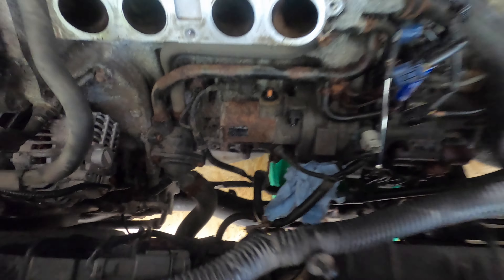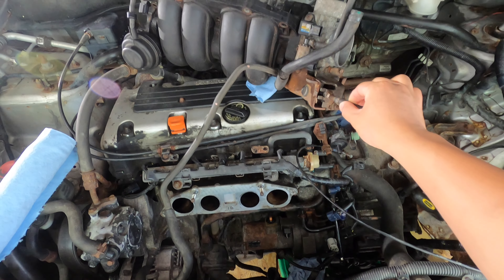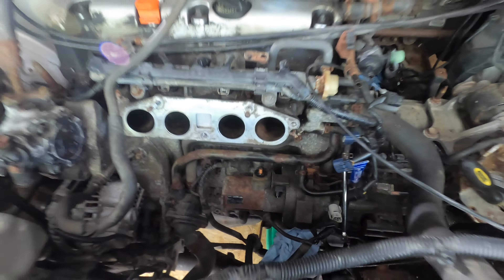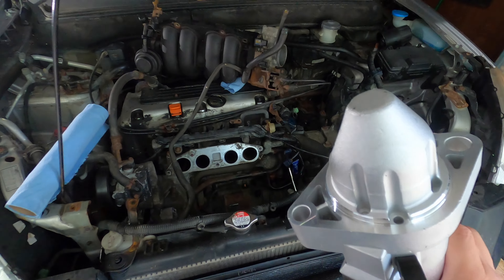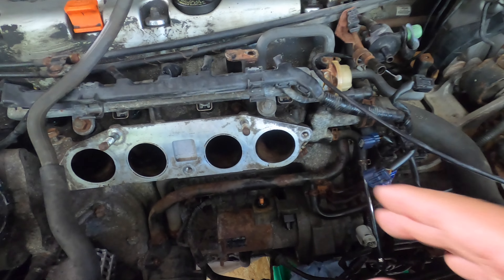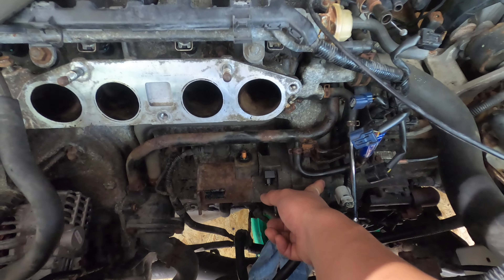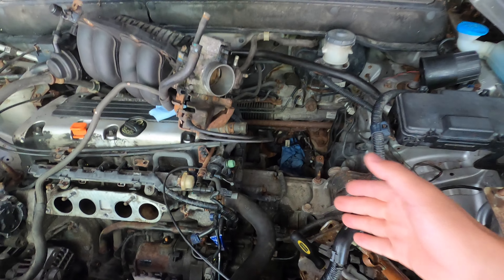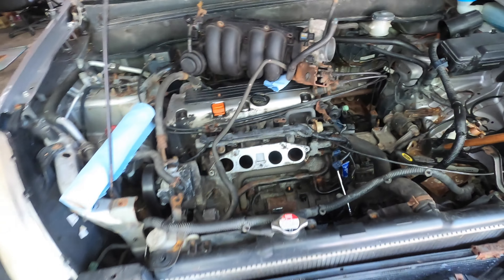Oops, I am in Trouble! 2002 Honda CR-V Starter Get Stuck on Flywheel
This is not a "how-to" video. It's an S.O.S video LOL.

I was trying to replace the starter for my 2002 Honda CRV. Everything went ok until I tried to remove the starter after two bolts were removed. It seems like the starter gets stuck on the engine so tight. I've applied WD40 and hammered it. It's not helpful.

Have done a little research on that. It said the teeth of the starter got stuck with the teeth of the flywheel. But by now I still do not know how to remove the starter without taking the engine or the transmission apart.

Thanks ahead for any help you guys provide.